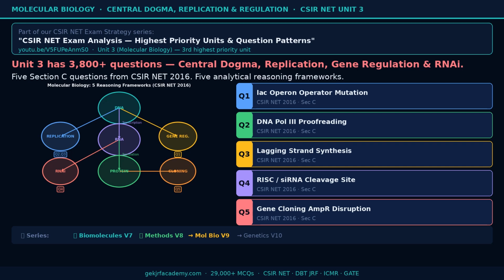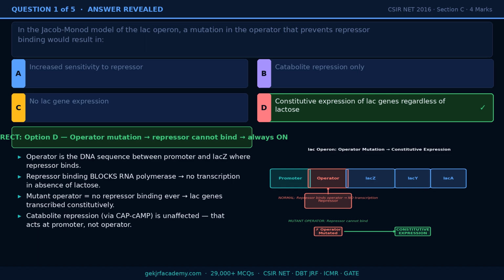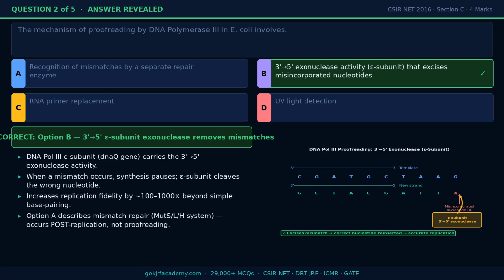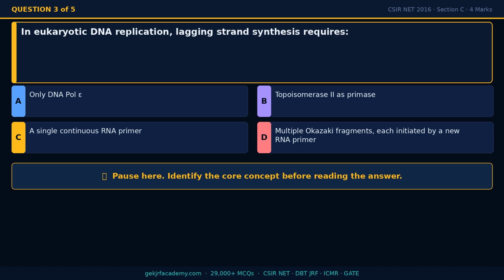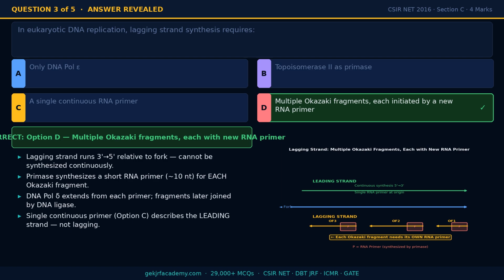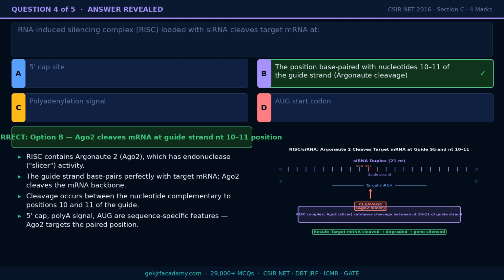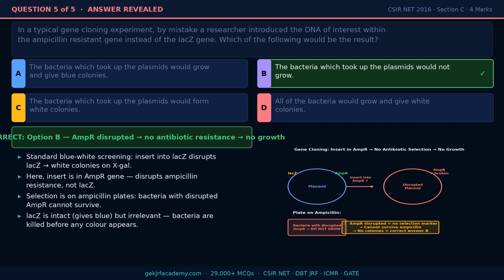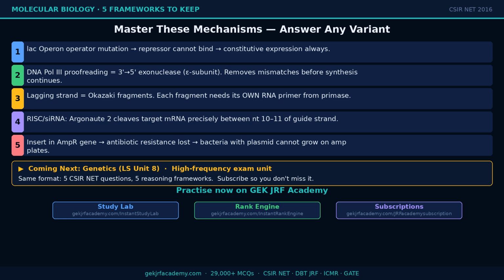Molecular Biology UNIT 3 — CSIR NET Life Sciences PYQ Questions Solved | GEK JRF Academy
Master the five most important reasoning frameworks in Molecular Biology for CSIR NET Life Sciences.

This video selects five questions from the CSIR NET 2016 examination (Section C, 4 marks each) — one from each major domain of Unit 3. Each question is fully solved with the underlying molecular mechanism, so you can answer every variant the exam produces.

Questions covered:

lac Operon — operator mutation → constitutive expression (Jacob-Monod model)
DNA Polymerase III proofreading — ε-subunit 3′→5′ exonuclease mechanism
Lagging strand synthesis — Okazaki fragments & multiple RNA primers
siRNA / RISC — Argonaute cleavage at guide strand positions 10–11
Gene cloning — insertional inactivation of AmpR gene (not lacZ)

Chapters:
0:00 Introduction — Unit 3 overview & exam strategy
1:25 Q1 — lac Operon operator mutation
4:35 Q2 — DNA Polymerase III proofreading (ε-subunit)
7:45 Q3 — Lagging strand & Okazaki fragments
11:10 Q4 — siRNA / RISC cleavage geometry
14:15 Q5 — Gene cloning & insertional inactivation of AmpR
17:30 Summary — 5 reasoning frameworks

All PYQ content is used for educational and analytical purposes. Questions are from publicly available CSIR NET, DBT-JRF, ICMR-JRF, and GATE Life Science examinations.
🏛️ ABOUT GEK JRF ACADEMY

GEK JRF Academy prepares students for CSIR NET Life Science, DBT-JRF, ICMR-JRF, and GATE Life Science through analytical, concept-first preparation — not blind memorisation.

Our platform includes:
✦ 30,000+ Section C MCQs across CSIR, DBT, ICMR, and GATE
✦ 1,771+ verified CSIR NET previous year questions
✦ AI-curated Instant Study Sets (any topic, any depth)
✦ Full mock tests with All-India Rank Engine
✦ Subscription plans for complete structured preparation

Our teaching philosophy: A carefully selected set of high-quality questions, understood analytically, produces better results than thousands of random MCQs solved mechanically. Every video on this channel demonstrates that principle.

🔗 IMPORTANT LINKS

📺 SERIES ON THIS CHANNEL

▸ CSIR NET PYQ Analysis (Flagship): youtu.be/V5FUPeAnmS0
▸ Top 5 Priority Units Series: Ecology → Biomolecules → Methods in Biology → Cell Signaling → Bioinformatics
▸ Enzyme Kinetics Series (Parts 1 & 2): [links]